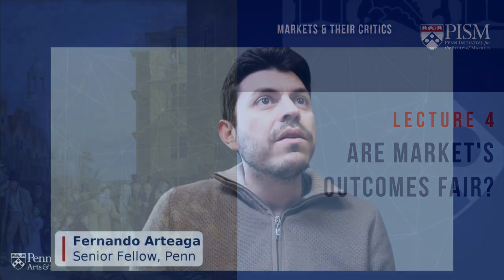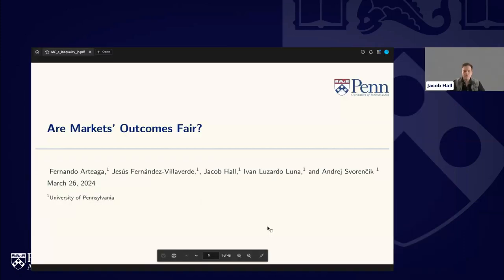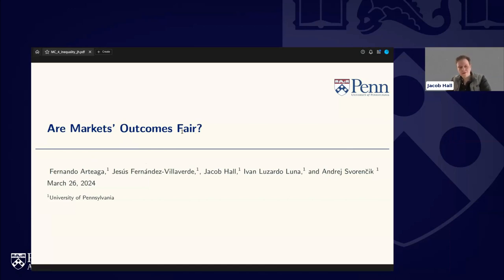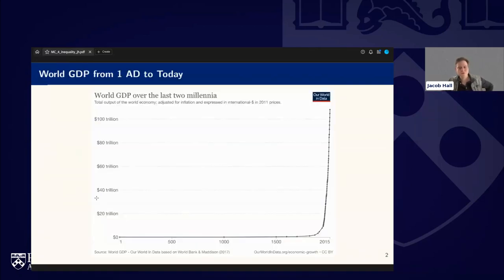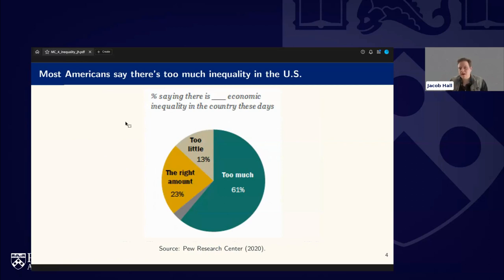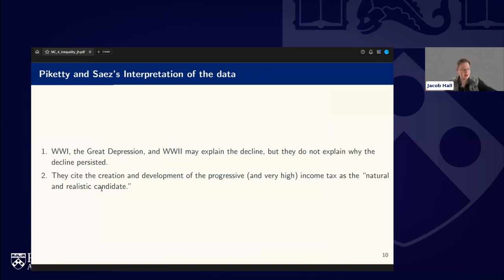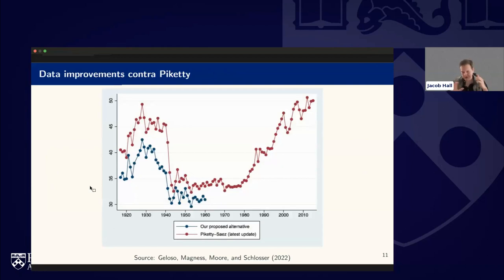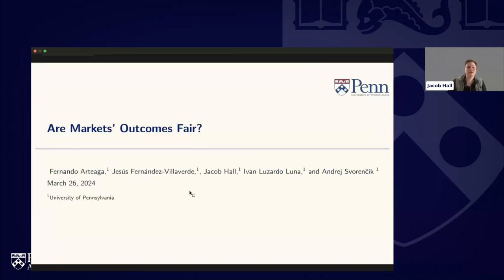W4 L4 | Are Market's Outcomes Fair? | Jacob Hall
Jacob Hall explores the ethical and economic implications of market allocations through discussions on inequality in historical perspecie.